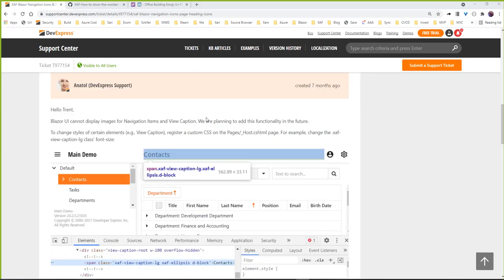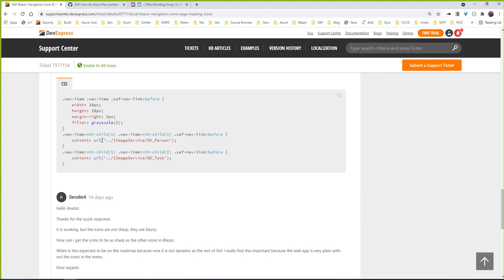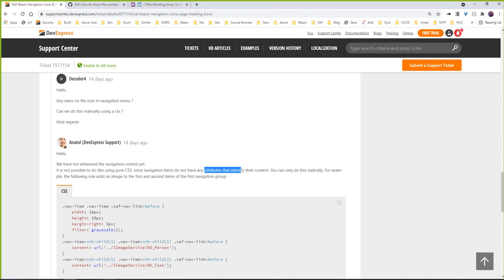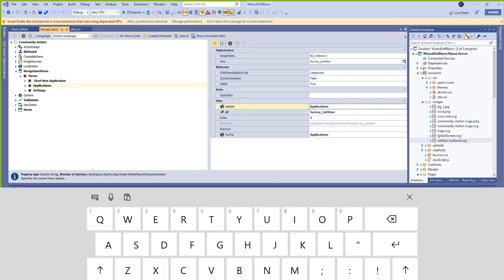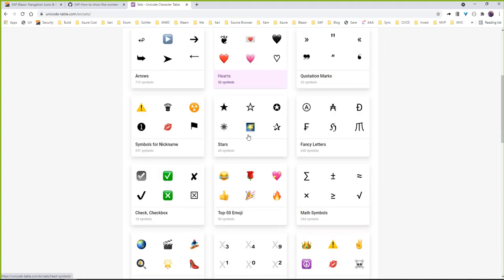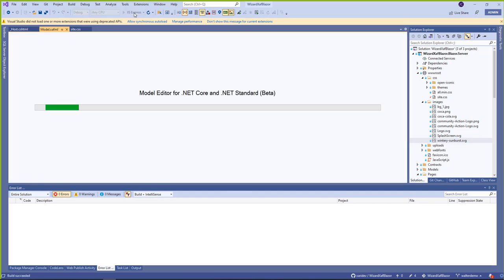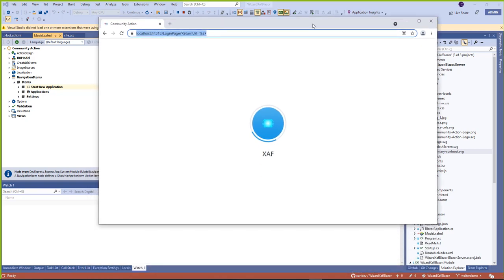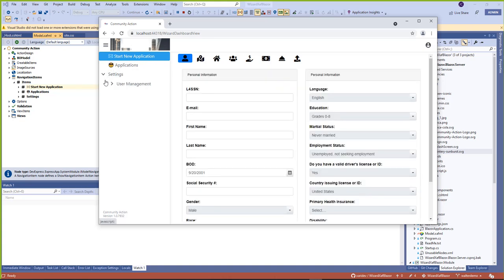XAF Blazor Navigation Icons Workaround